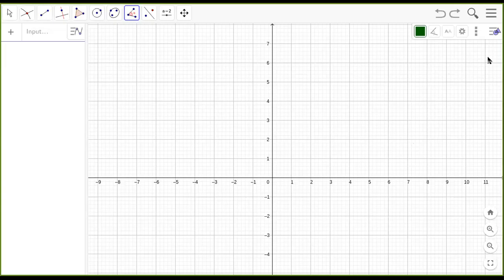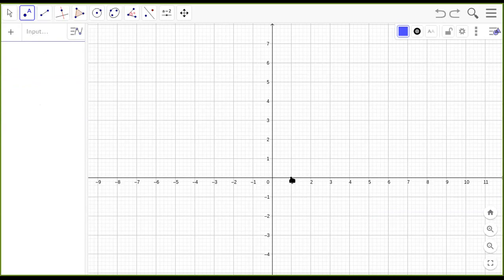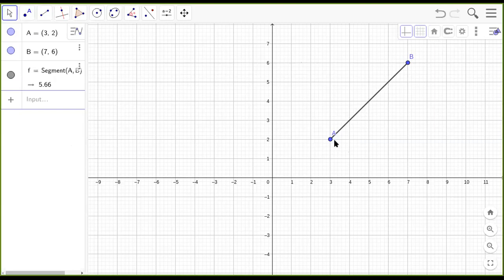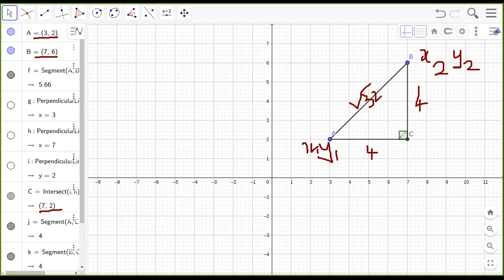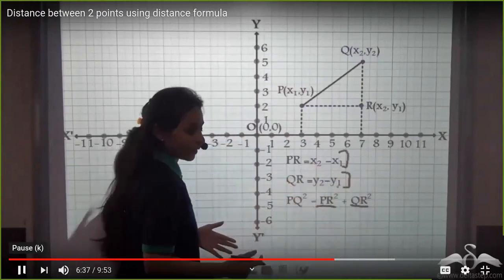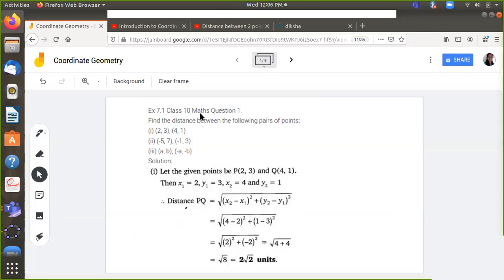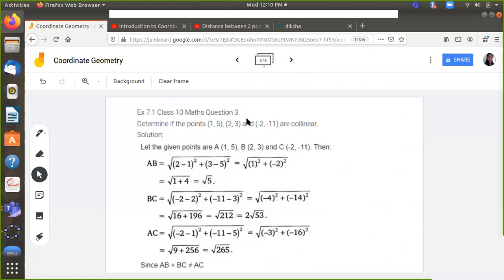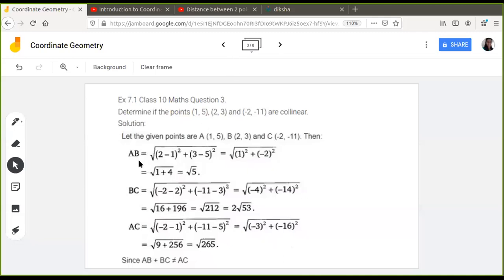Co ordinate Geometry class 10 NCERT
This video is the introduction of Coordinate geometry for class 10and the Explanation with the derivation of the Distance Formula